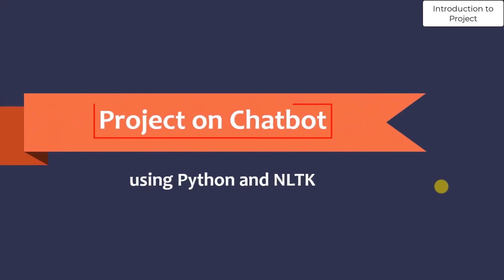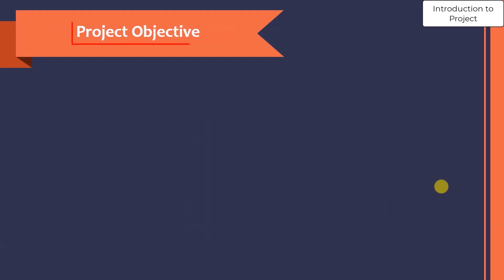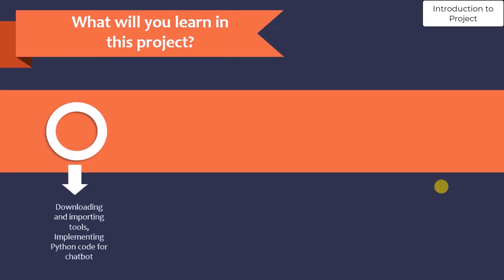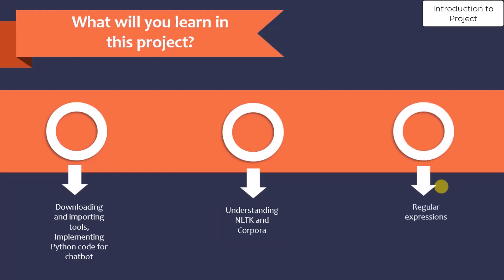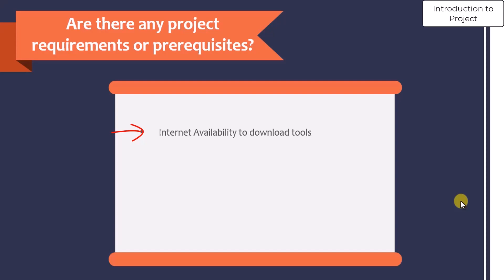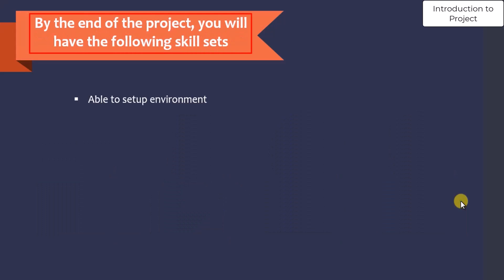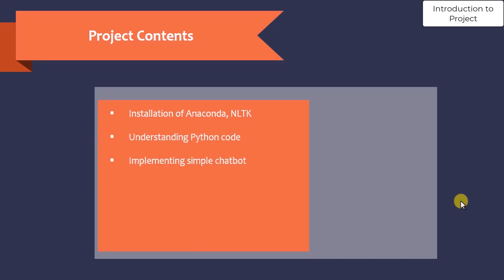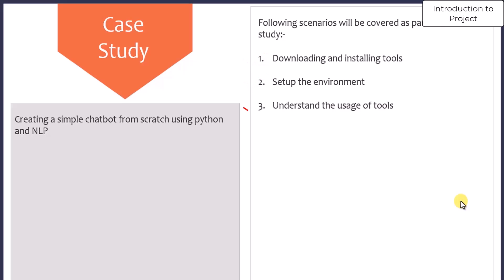Embark on Excellence: An Introduction to Project Development in Python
Welcome to the realm of Python project development! In this tutorial, we provide a comprehensive introduction to kickstart your journey towards coding excellence. Whether you're a beginner or an experienced developer, join us as we navigate the key elements of project initiation, structure, and execution in Python. Unlock the potential of your coding endeavors by mastering the art of project development. Let's dive in and set the stage for your Python project success!